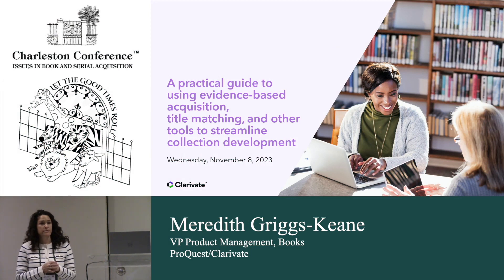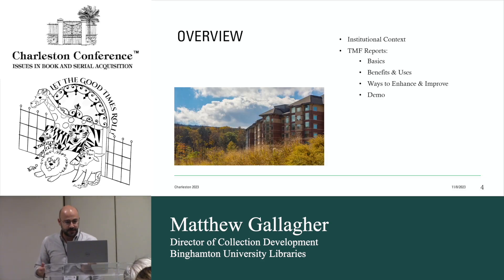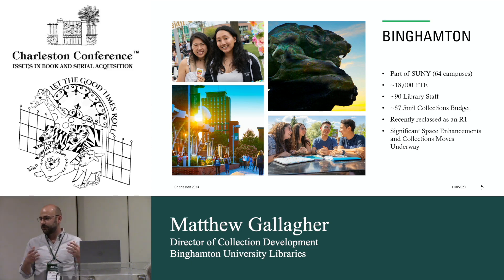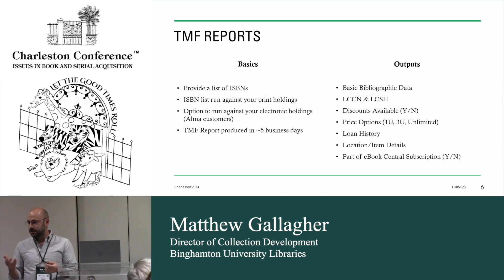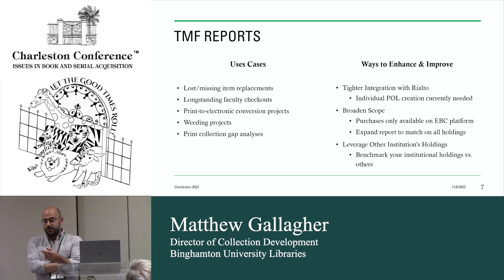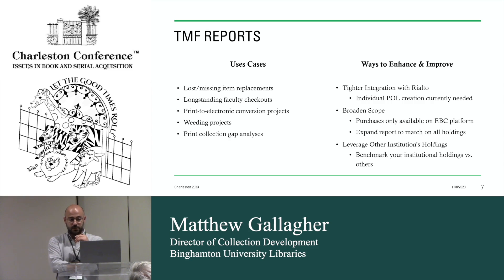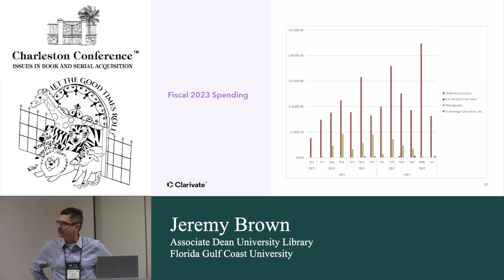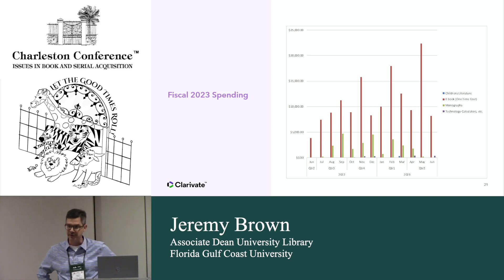A practical guide to streamline collection development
A practical guide to using evidence-based acquisition, title matching, and other tools to streamline collection development

Learn how three academic librarians are using various acquisition models and Books services to build collections that align with user needs. This session was recorded at the Charleston Library Conference in 2023.